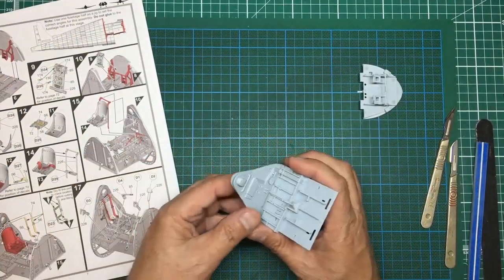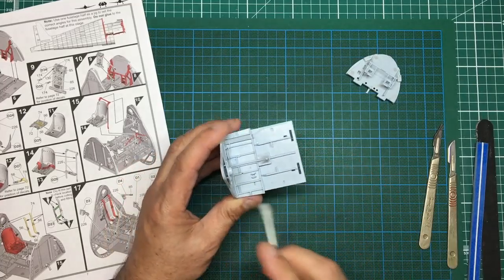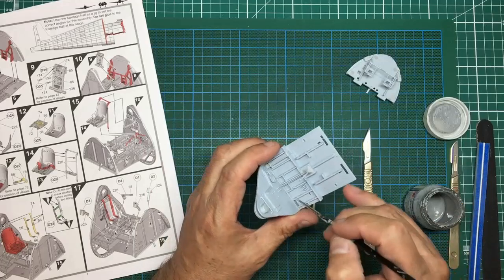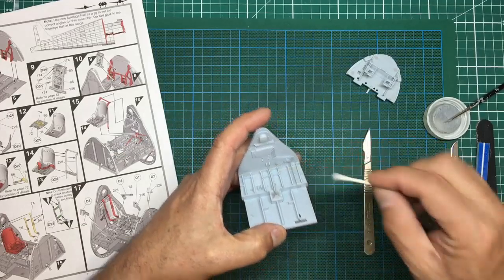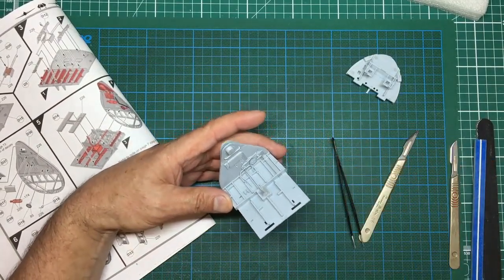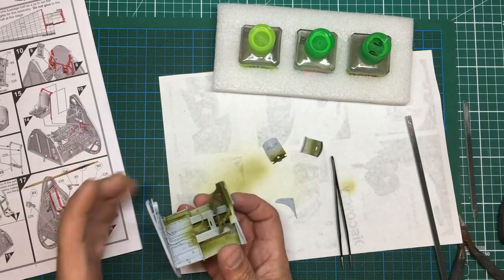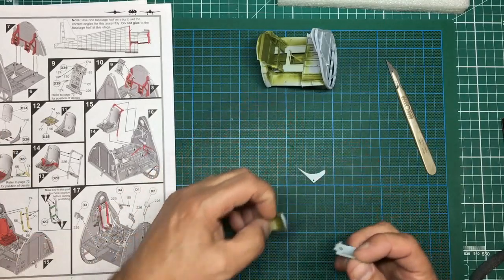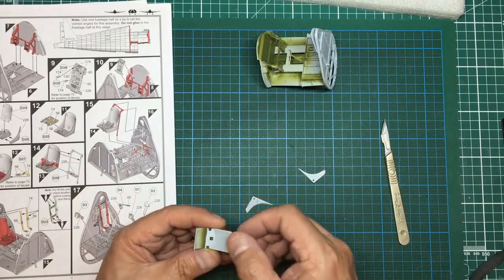Airfix 1/24 F6F-5 Hellcat build. Part 2.. more cockpit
In part 2 we continue working on the Cockpit, we get the seat built, add some paint and fine details. Sprue D is now finished with!!